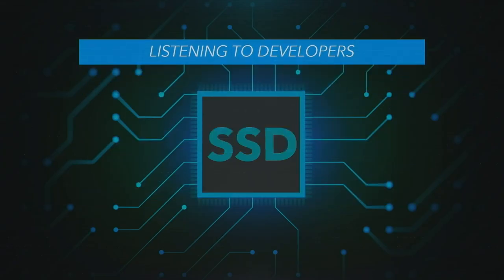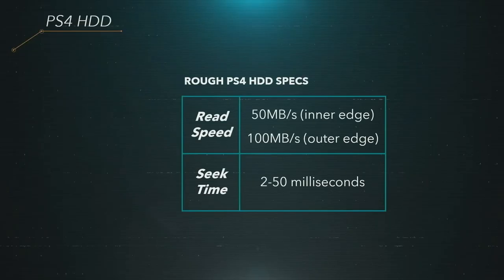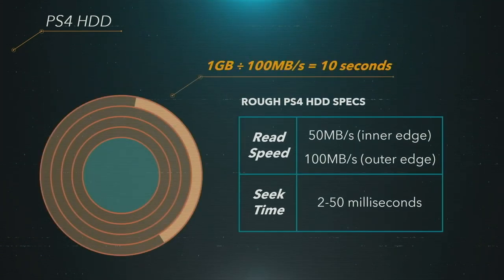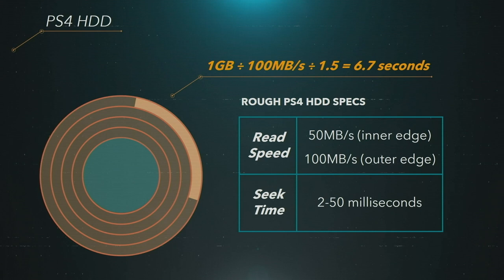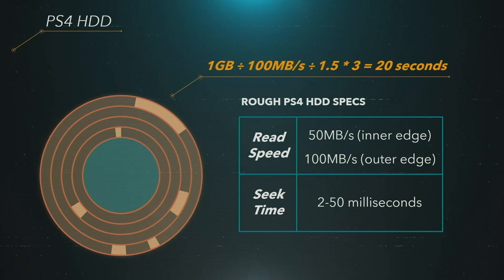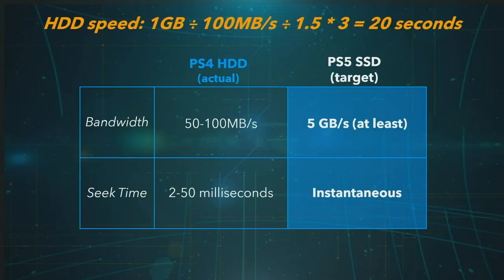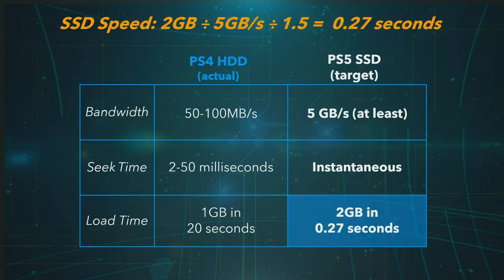Sony reveals Playstation 5 SSD details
Sony's Mark Cerny talks about the PS5 system architecture which will come with a solid state drive.